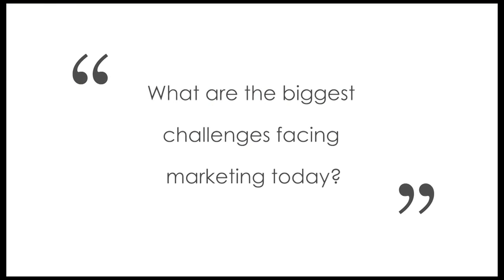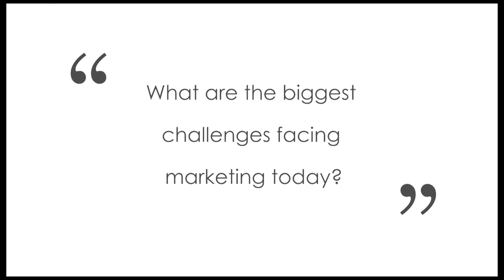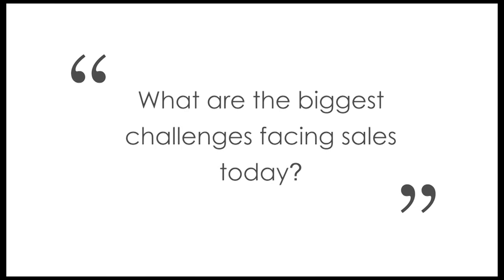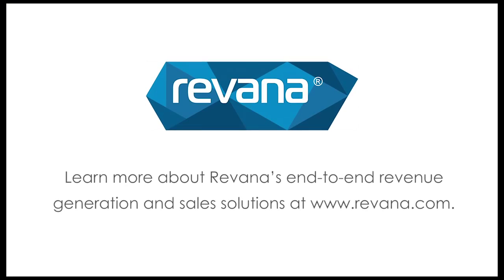Experience Matters The Current State of Marketing and Sales 2